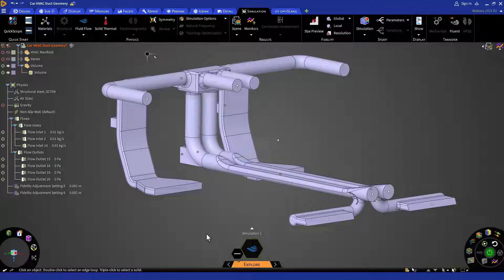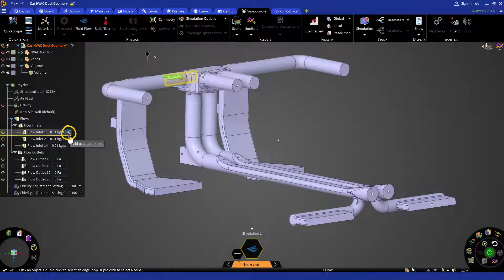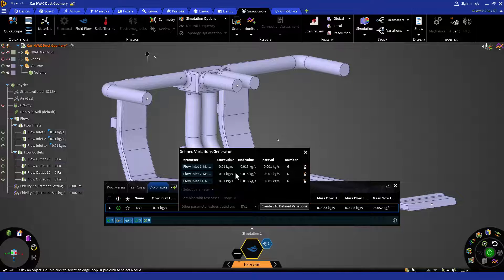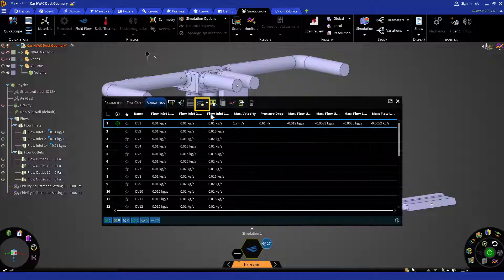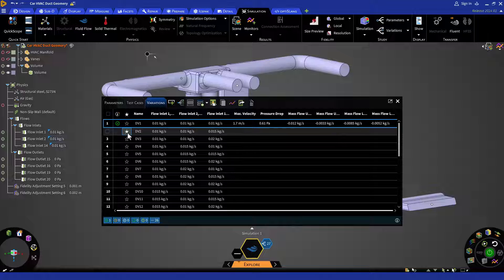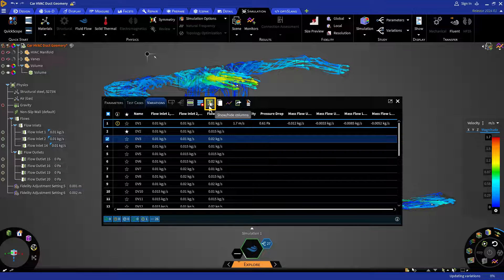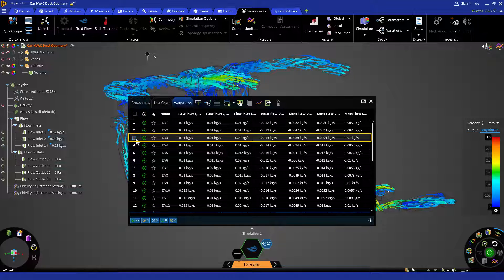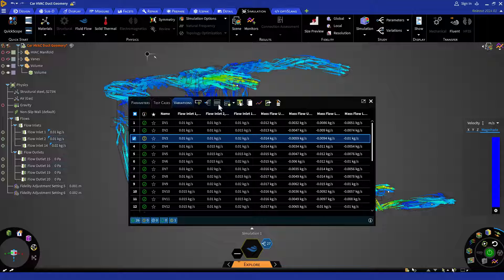Parametric Sweep Study – Lesson 2, Part 3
In this video, you will learn how to set up and run a parametric sweep in Ansys Discovery. A parametric sweep is a simulation technique that lets you change key input factors, such as flow velocity, temperature, pressure, geometry dimensions, or boundary conditions, within certain ranges. By doing this, you can see how each factor or a combination of factors affects the system's performance and efficiency. In Discovery, you can use parameters to test multiple configurations, not just one design point.